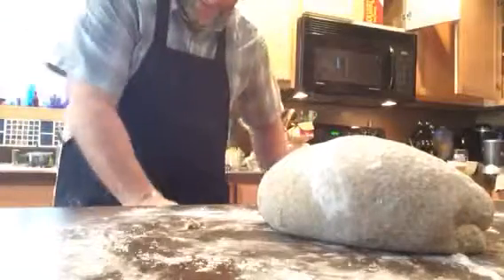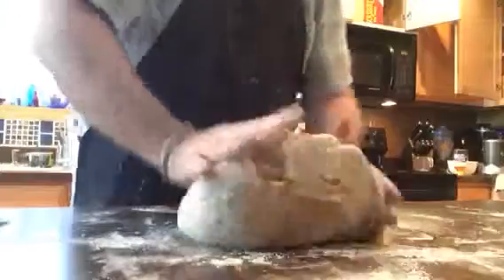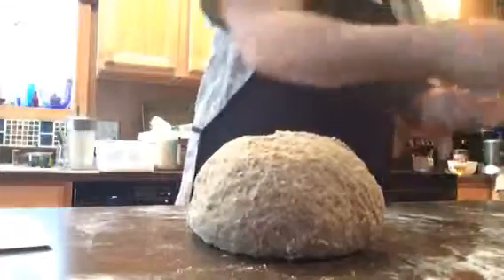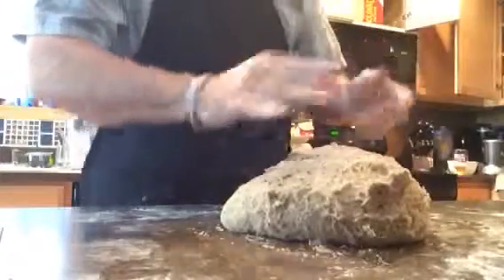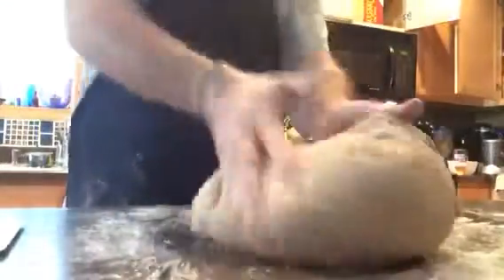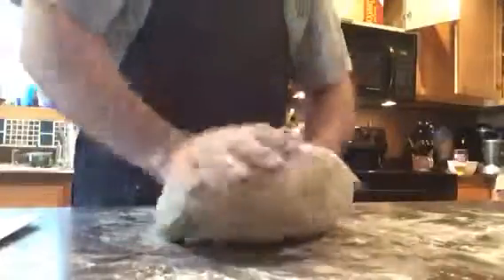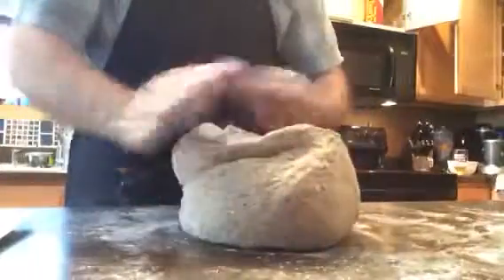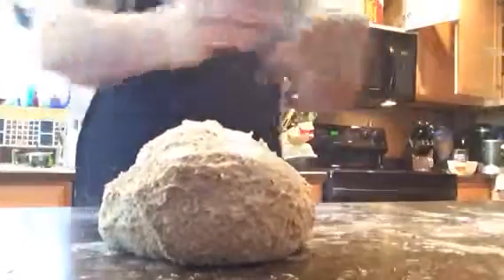Multigrain Master Class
Kneading...